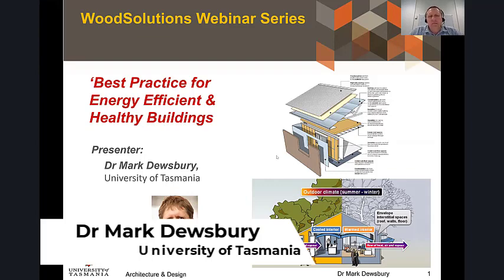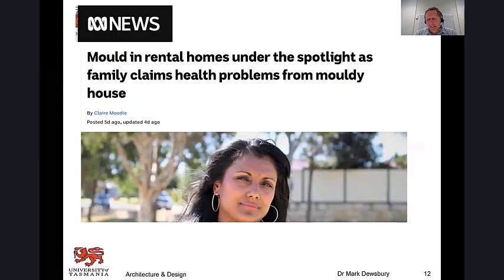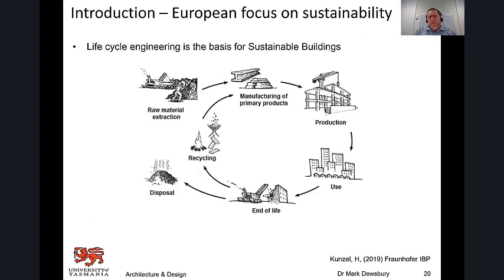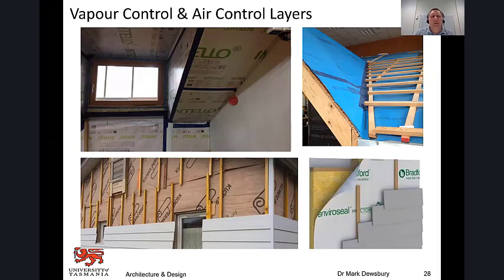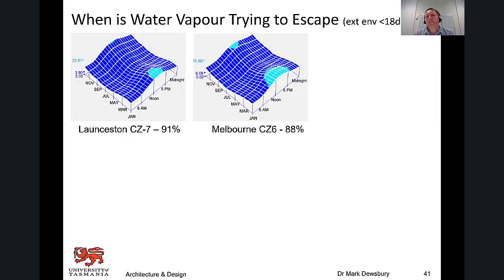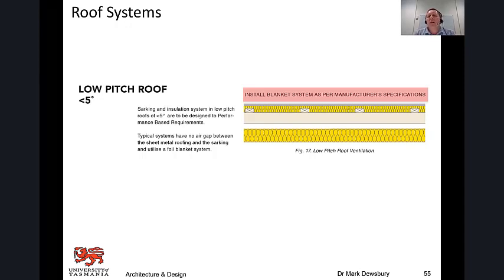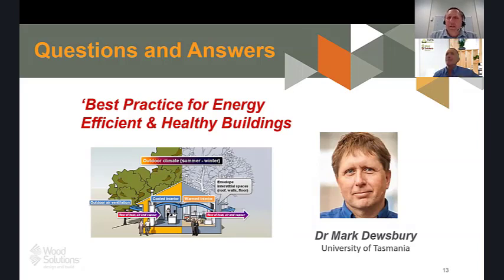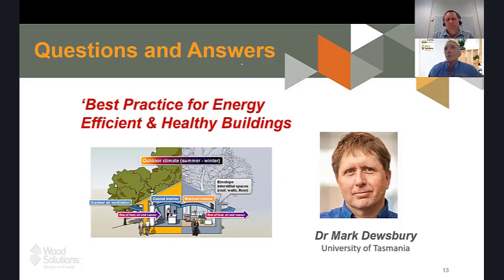How to Avoid Mould and Stay Warm In Your Home (Webinar)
What is the ‘Best Practice for Energy Efficient & Healthy Buildings’? Well, it’s not a simple answer. Reducing the amount of energy used to heat or cool our homes is a must, whether it be related to star ratings, human health, or energy poverty. The big challenge is how to better insulate and seal up our homes, whilst ensuring the long-term durability and healthy interior environment are not compromised. Depending on where the building is constructed in Australia, it is critically important that the right building systems are used for adequate water vapour diffusion and mould mitigation. The presentation covers the importance of energy efficiency, water vapour diffusion, how to minimise condensation impacts, and how to achieve the best outcomes in the different Australian climatic zones for 6 and 7 Star Energy Efficiency requirements.

Presenter: Dr Mark Dewsbury

Mark is an architectural designer, post-doctoral researcher, and senior lecturer at the University of Tasmania. He is passionate about sustainable design of commercial and residential buildings, an interest he has been pursuing for more than 30 years.  Mark’s research has focused on methods of building to improve the construction and thermal performance of Australian housing, improvement of NatHERS related building simulation programs, the use of mass-timber products as thermal mass, and very importantly the investigation of condensation risks in contemporary building systems in Australian cool and temperate climates.